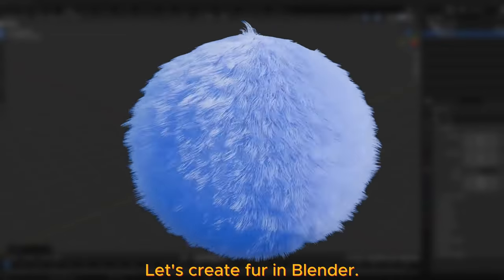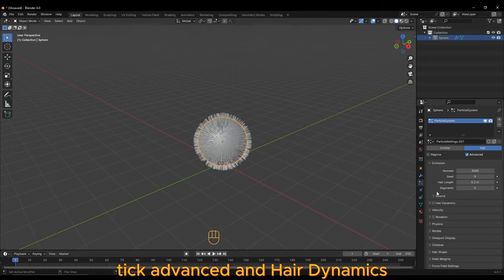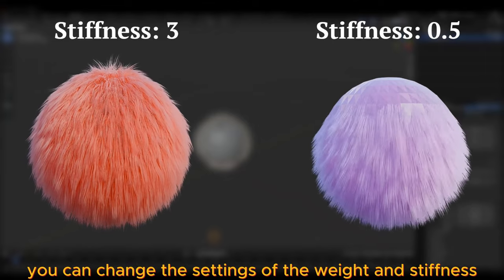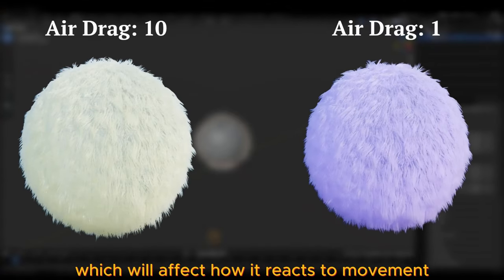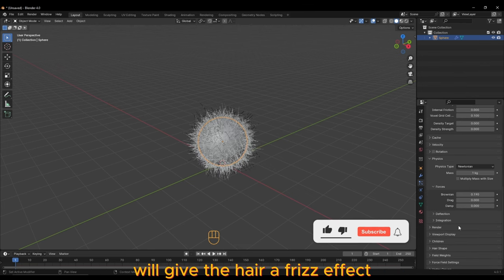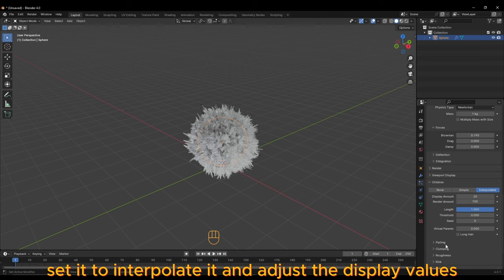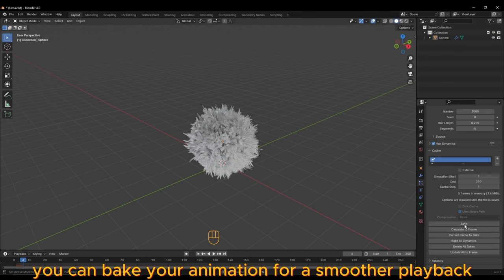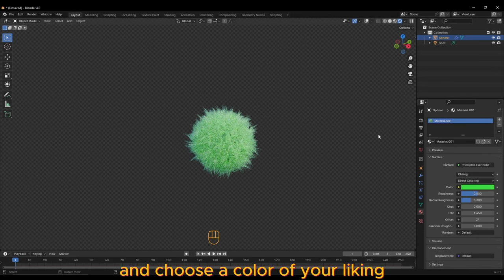Create Fur/Hair in Blender in 1 Minute!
Learn to create dynamic fur/hair in this 1 minute Blender beginner tutorial!